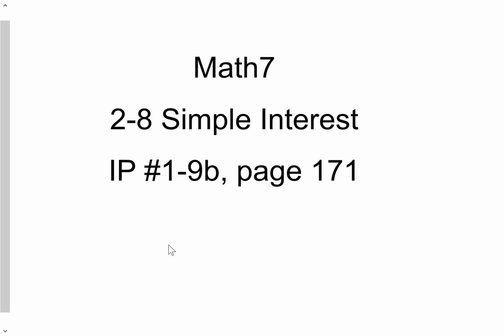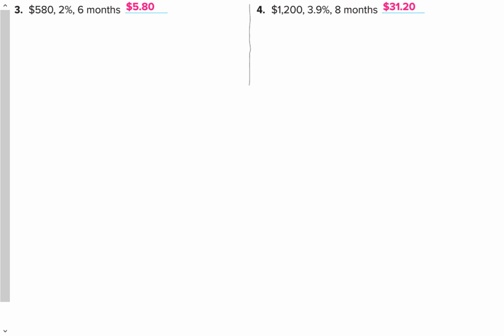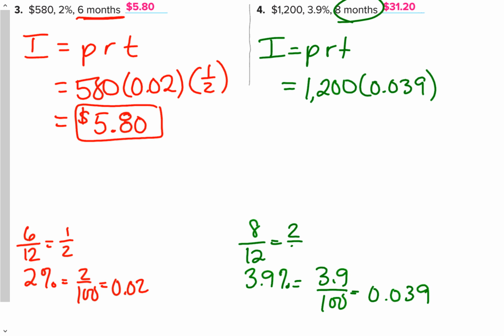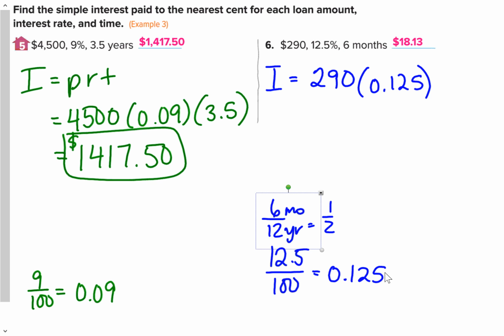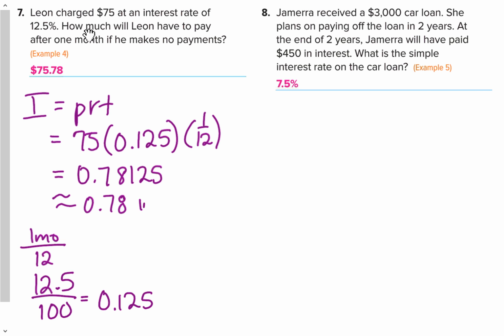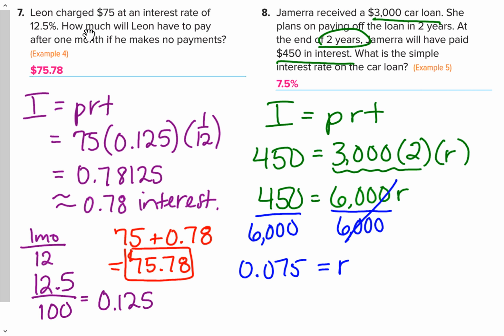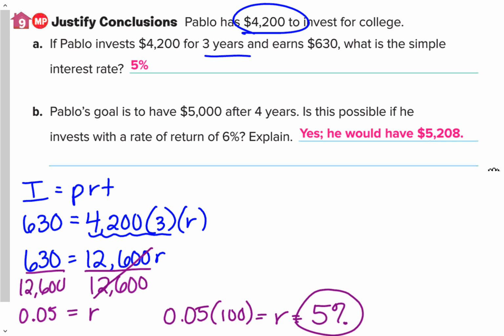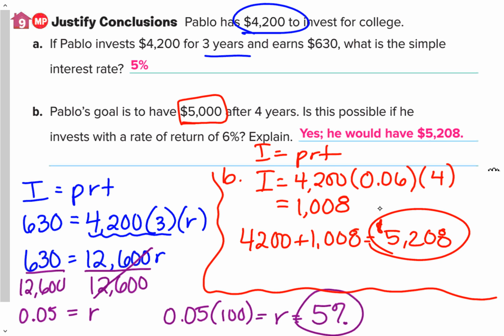Math7 2-8 Simple Interest, IP #1-9b, page 171